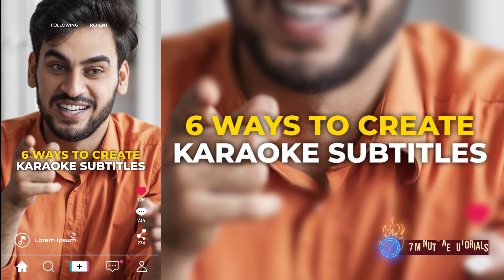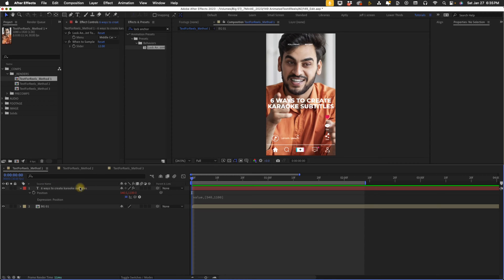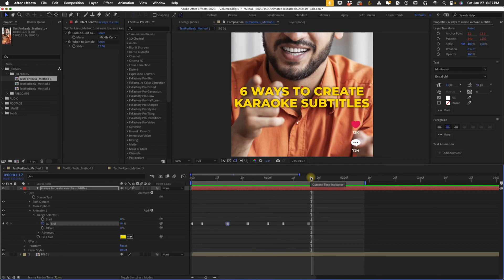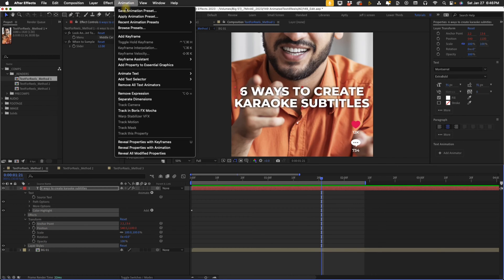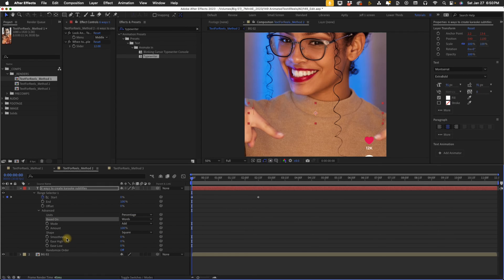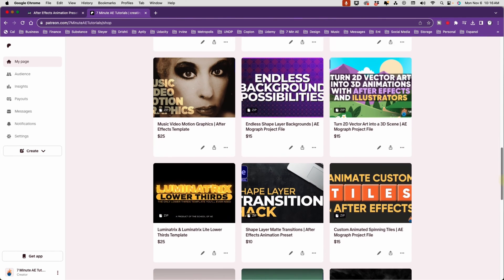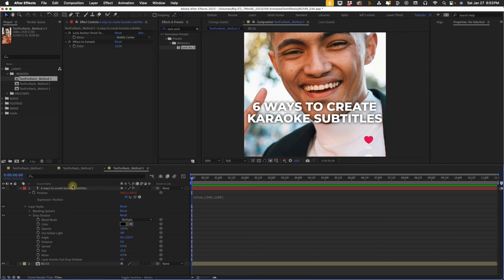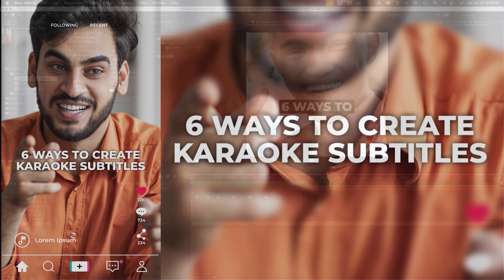Master Fun Karaoke Subtitles In A Snap! | Adobe After Effects Tutorial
In this tutorial, I’m going to show you the fastest, most efficient way to animate subtitle text for your shorts and reels. We’ll cover a few different methods, depending on how you want to reveal text. We’ll save these methods as animation presets so you can bring them back in with the click of a button.

00:00 - What you’ll learn!
00:39 - Text prep
01:57 - Method 1: Text Animator Highlight
02:58 - Method 2: Text Animator Word Highlight
03:51 - Save Animation Presets
05:19 - Method 3: Typewriter
06:43 - 7 Minute AE Template promo
07:46 - Method 4: Typewriter with Text Box
08:46 - Method 5: Source Text
10:05 - Method 6: Source Text with Text Box
10:39 - Summary
10:57 - Outro